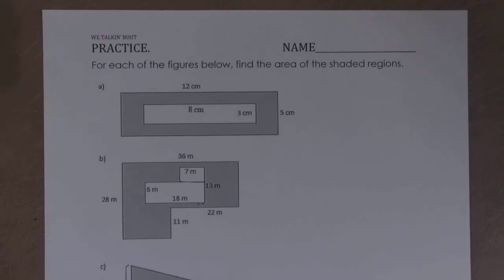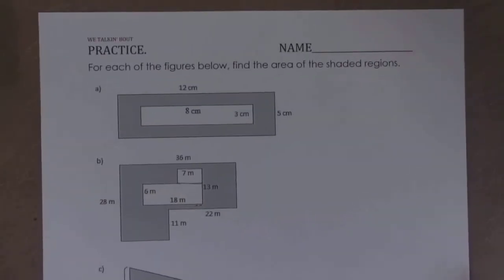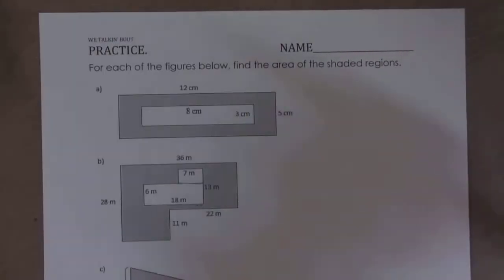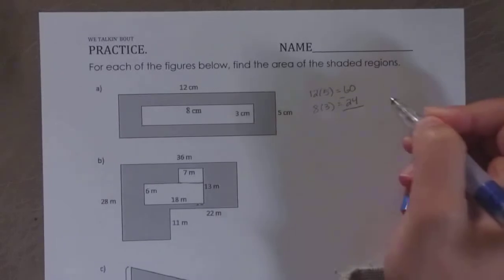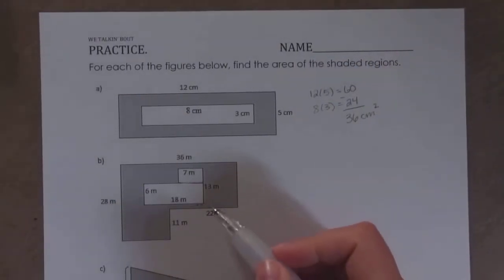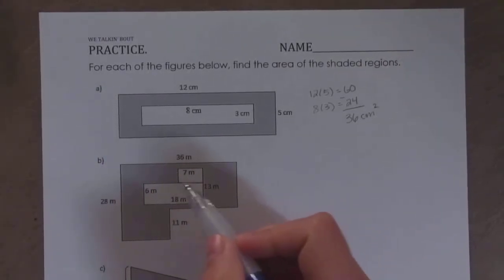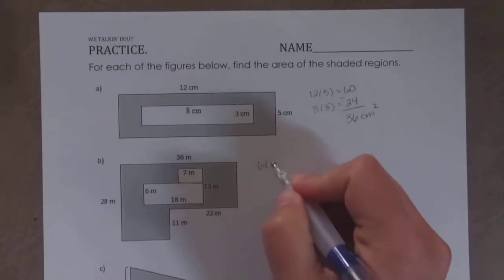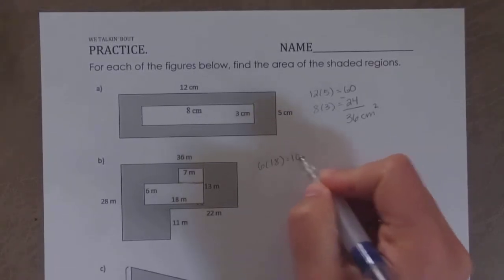Irregular figures page 1